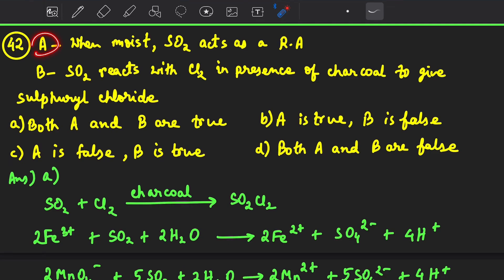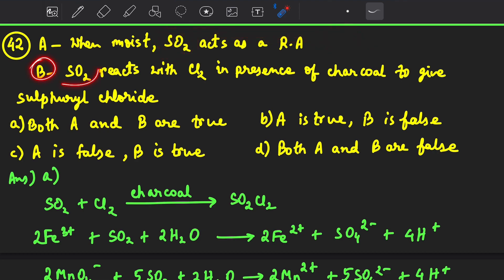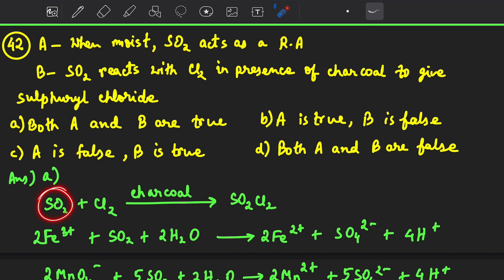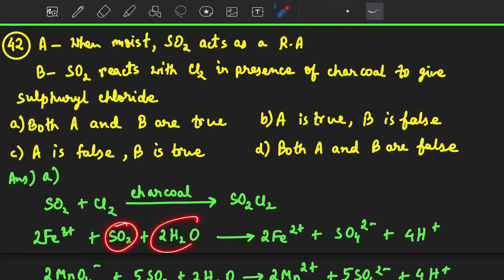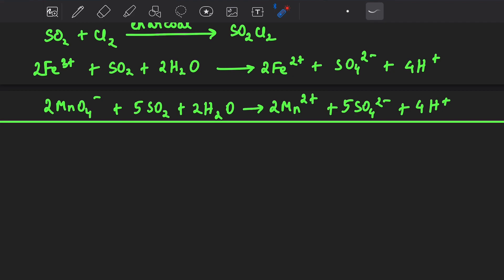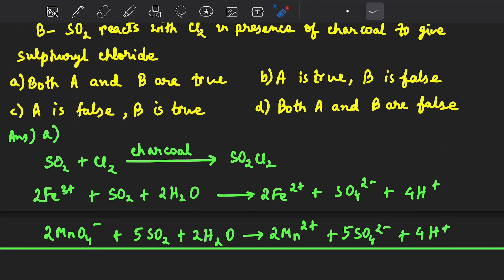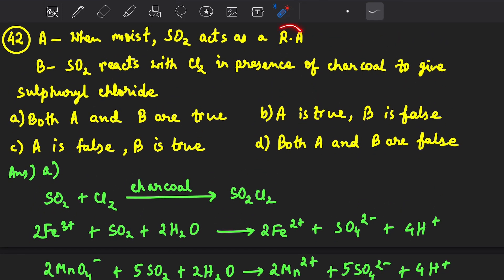p-block - 54, MCQs, class 12